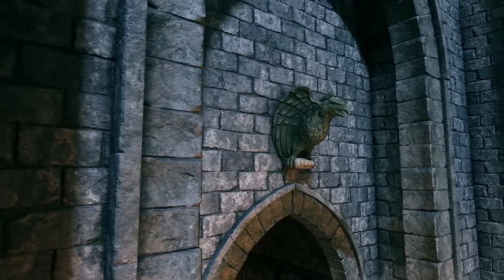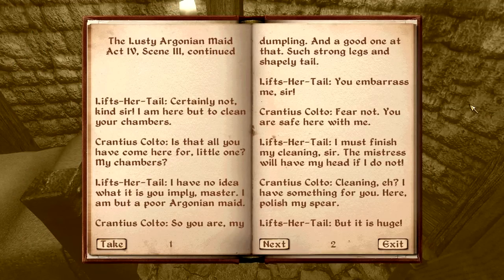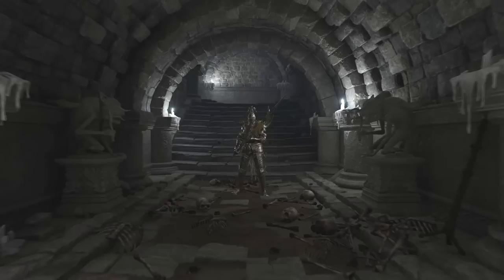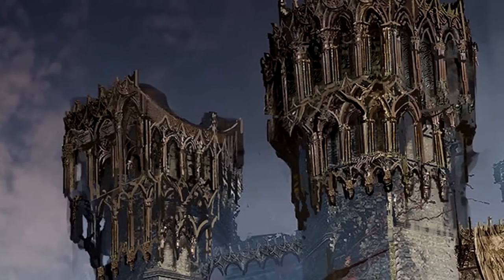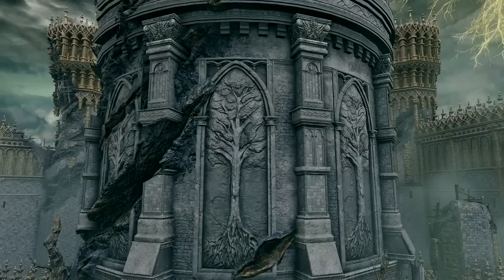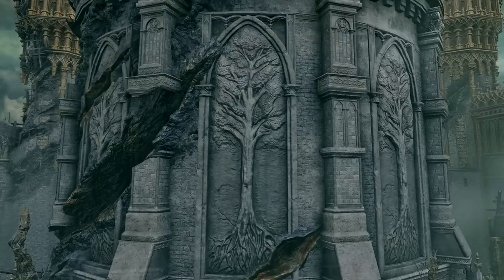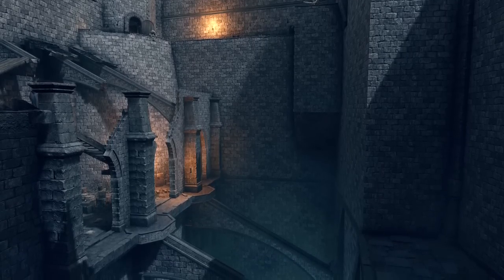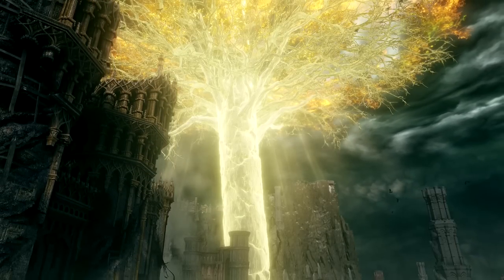ELDEN RING Lore | The History & Architecture of Stormveil Castle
I use my education as an architect to discuss the architecture of Elden Ring. In this video I talk about Stormveil Castle and how the architecture reflects and enriches the history of Stormveil.

Where You Can Find The Lore Hunter
COMMUNITY: